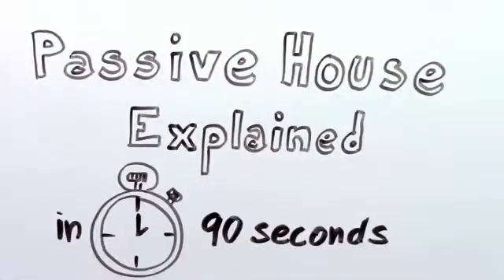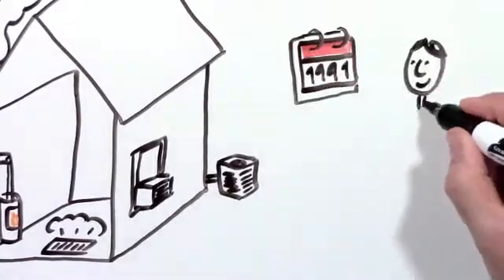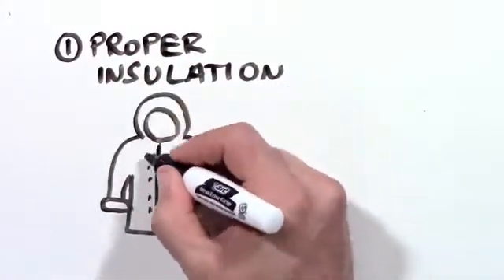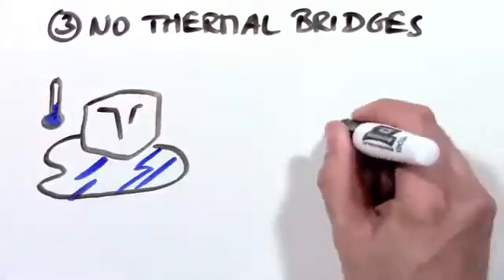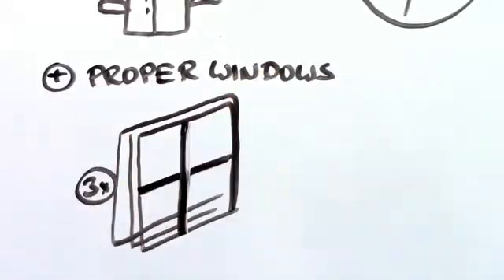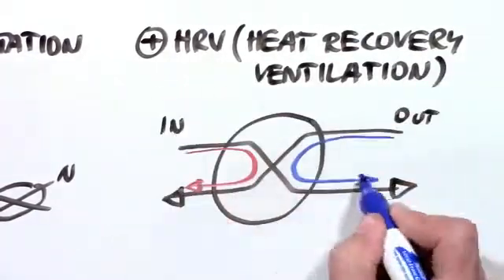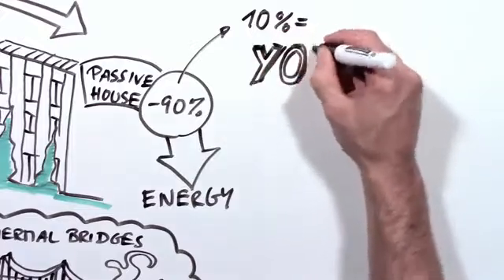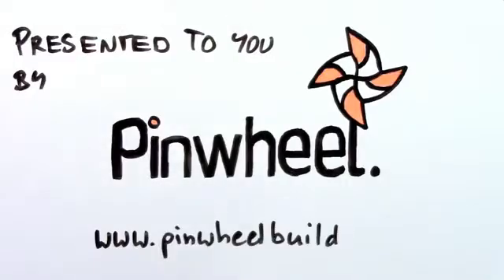Passive House Explained in 90 Seconds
By Green Towers Sustainable High-Rises GmbH